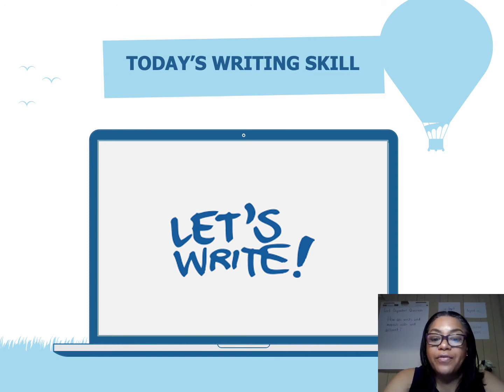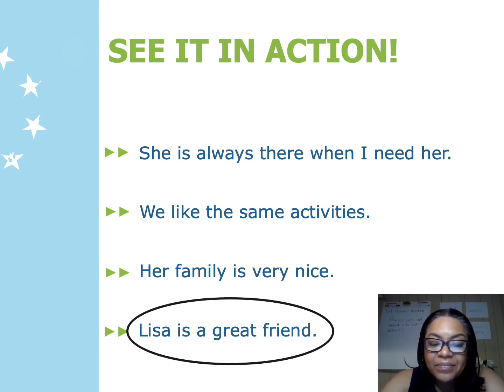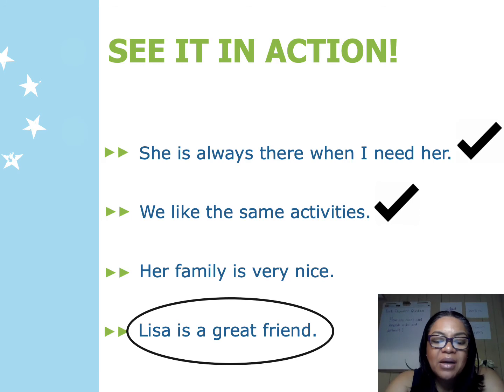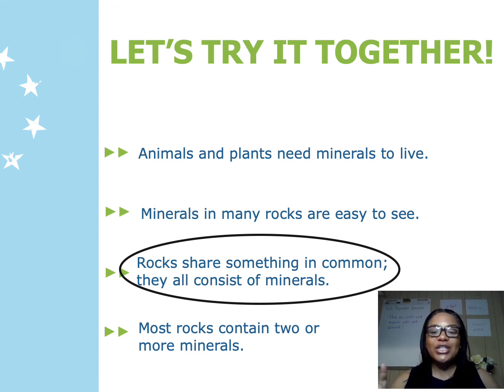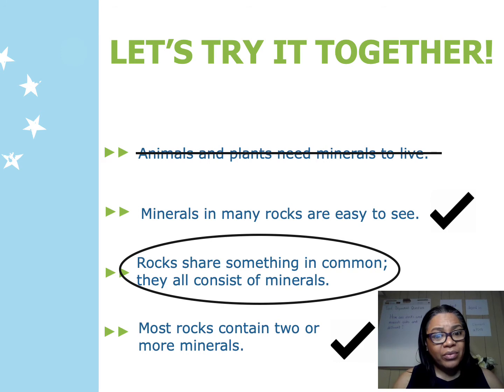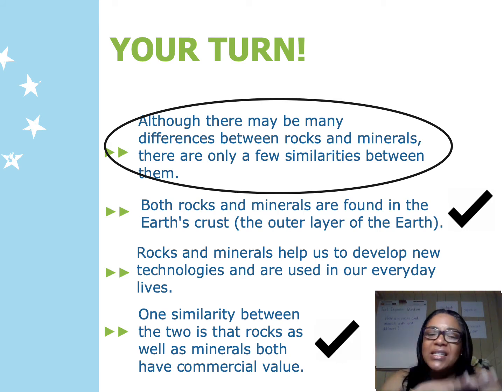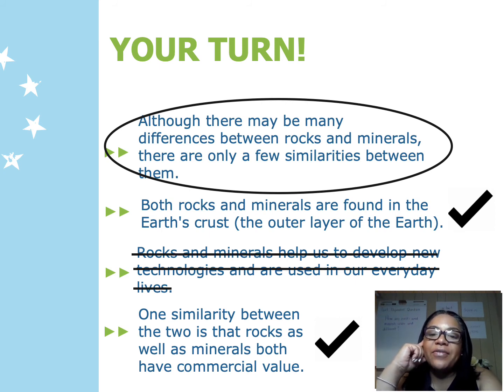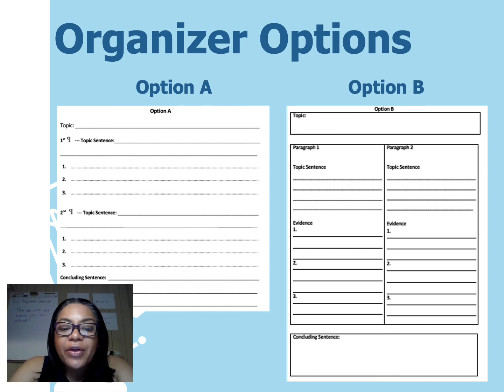Ready! Set! READ! (Research and Write) – Fourth Grade, Lesson 2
DC Public Schools Elementary English Language Arts lesson for Fourth Grade students. Students will continue their study of the Passport to Learning, Unit of Study, Rocks and Minerals. In this video, Ms. Graves will guide students through a writing mini-lesson on using relevant evidence from a text to support a topic sentence to support students in responding to the EELA Distance Learning Plan, Week4, Day 4 Exit Ticket. to review additional learning at home materials for students.